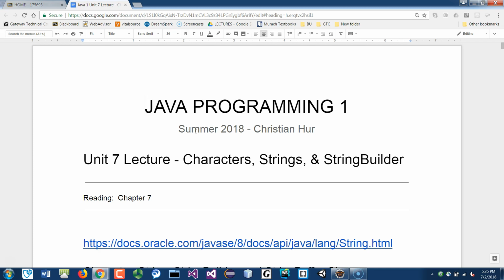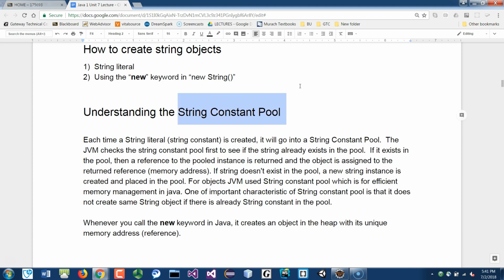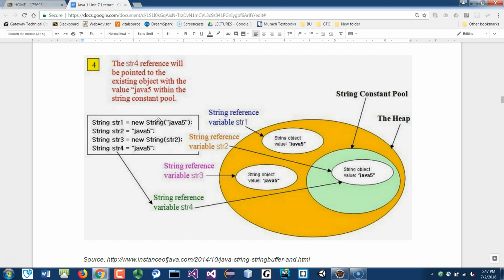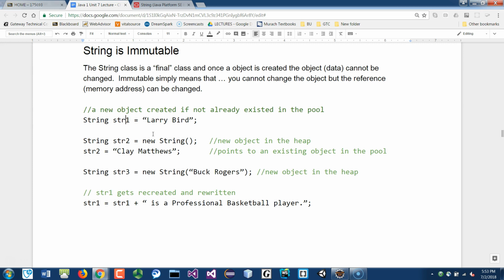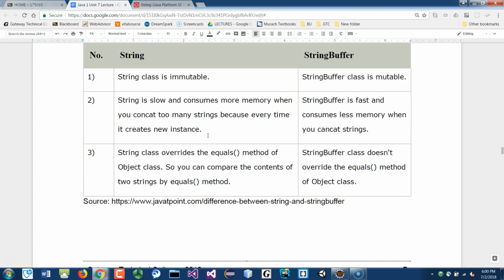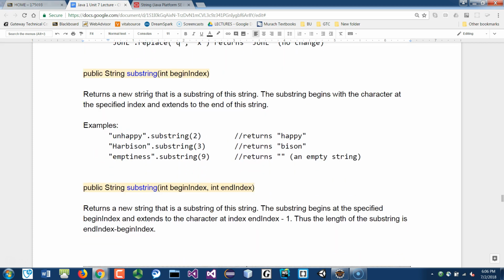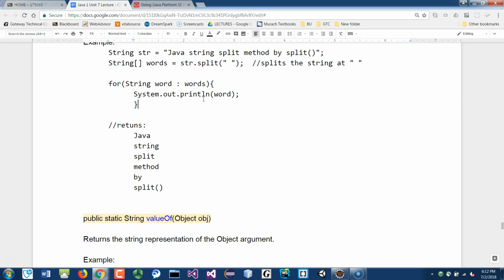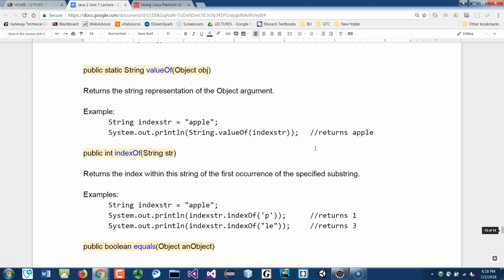Java - Characters, Strings, StringBuffer, StringBuilder (Lecture, SU2018)